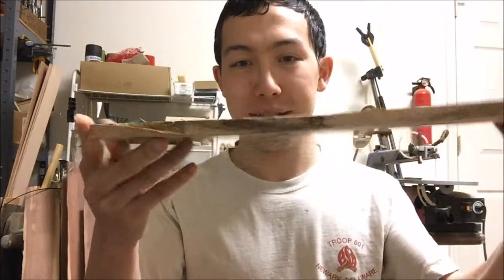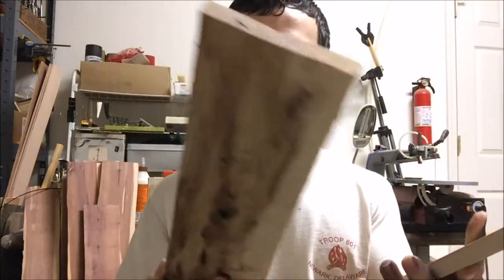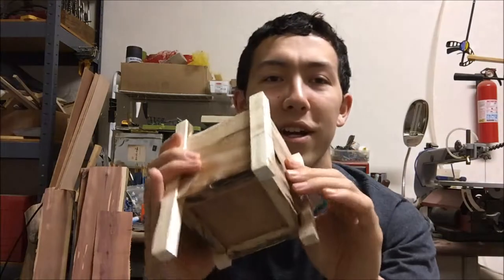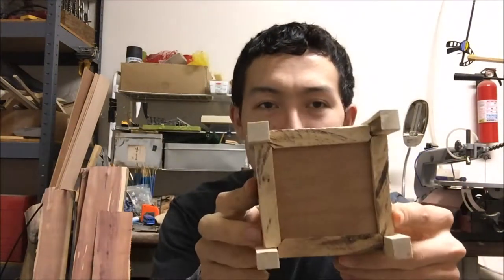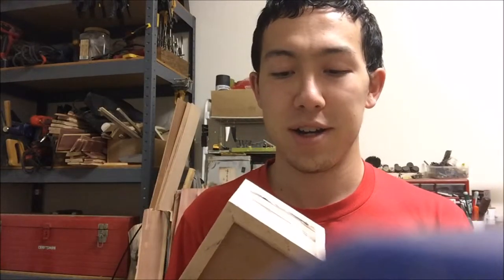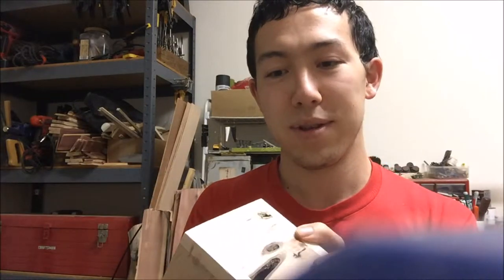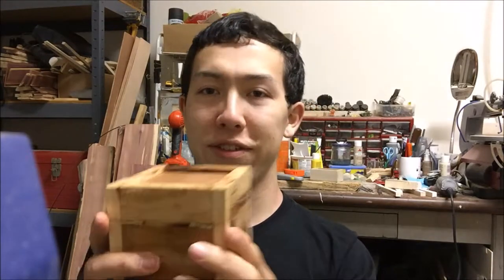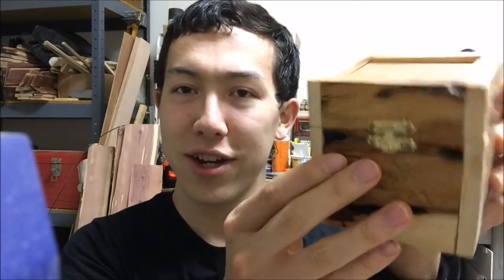Building Wormwood Dice Boxes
In this episode, I build some dice boxes.  I'll get back to making miniatures soon.